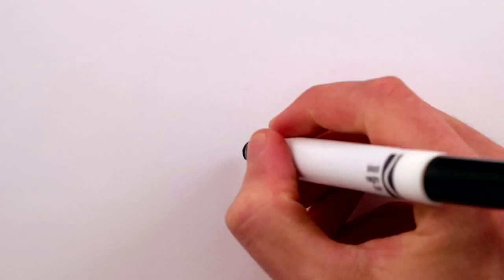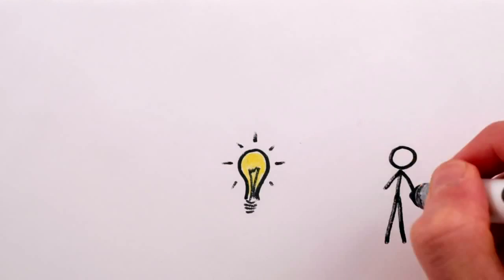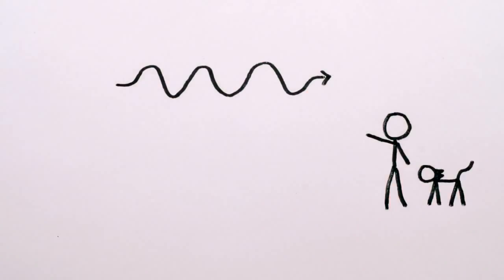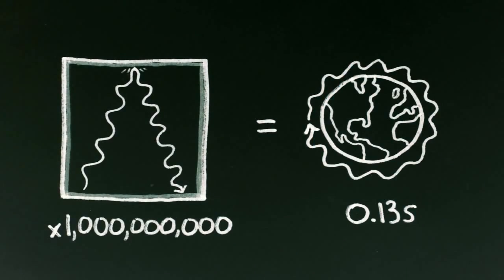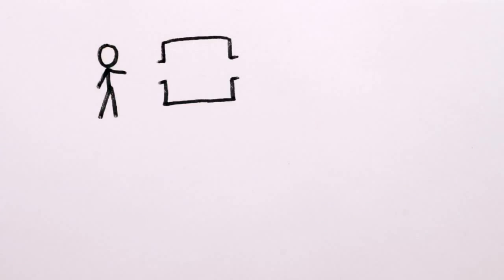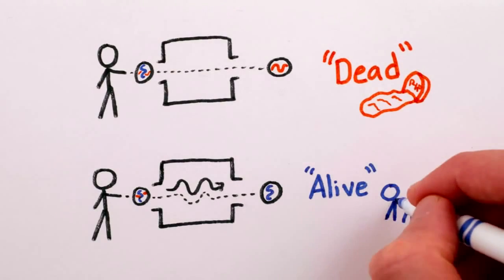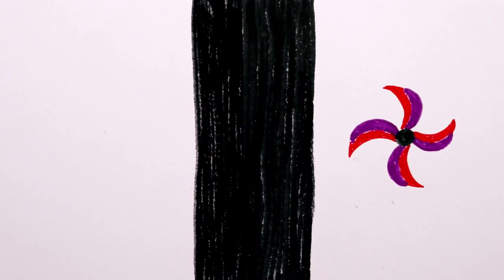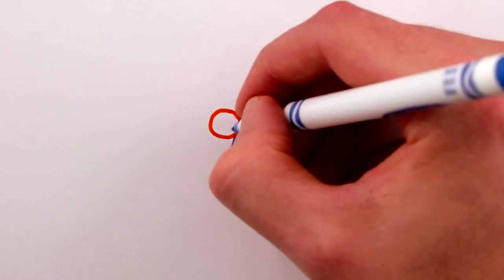Capturing a single Photon of Light! | 2012 Nobel Price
What was the 2012 Nobel Prize in physics given for?

Capturing a single photon of light!